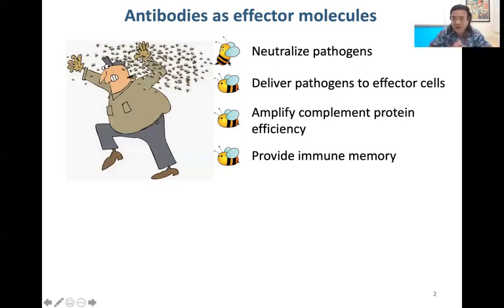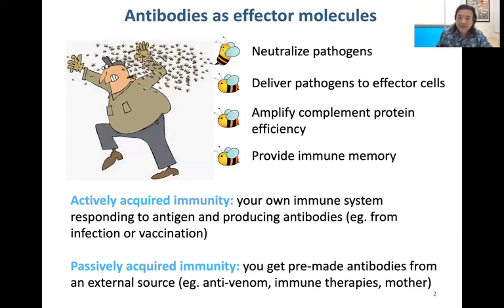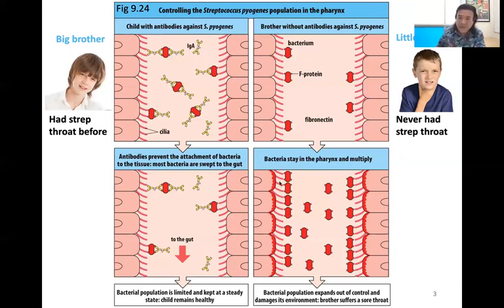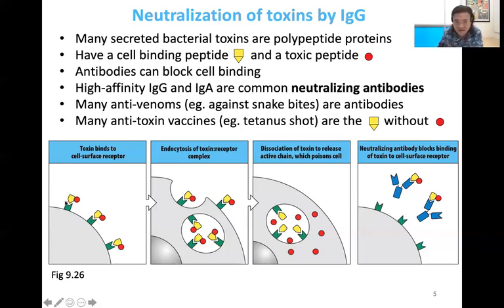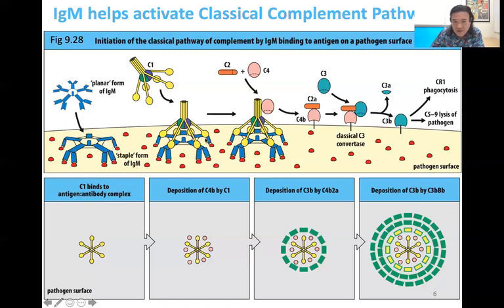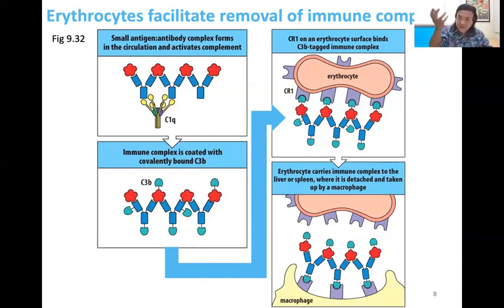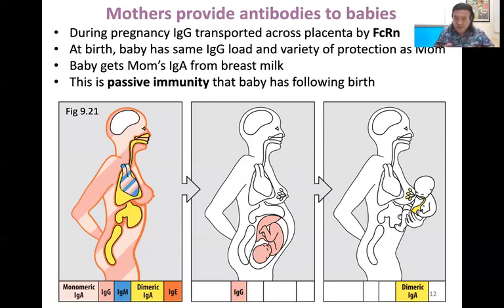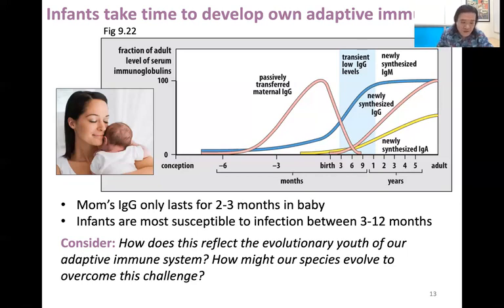【夏威夷大学】免疫学 022 Lecture 21 B cells and immunity III